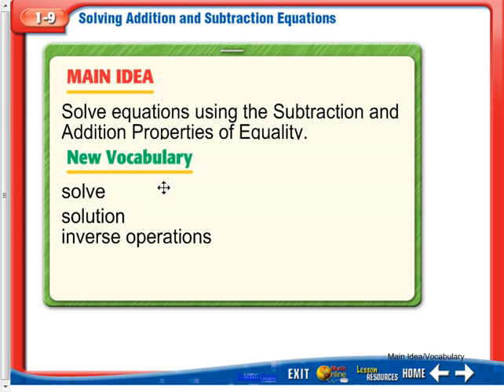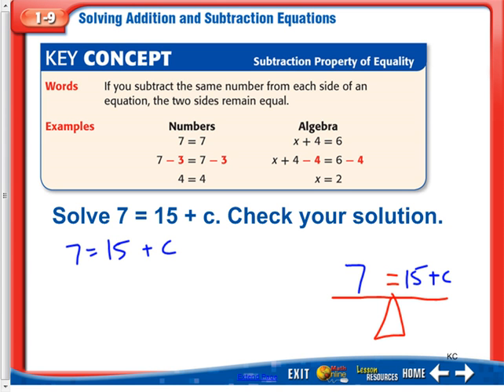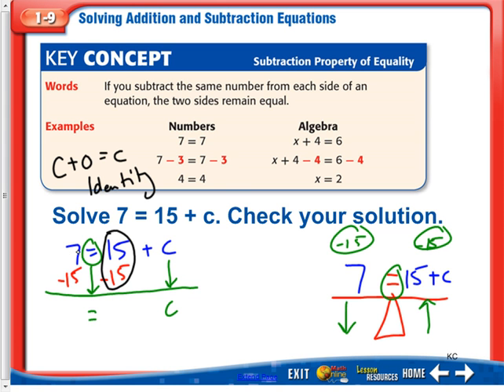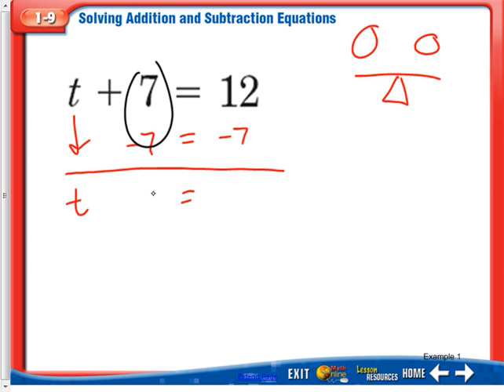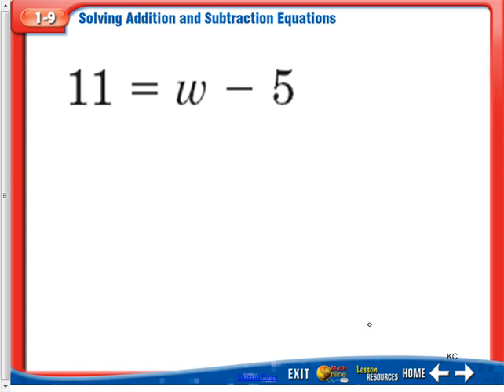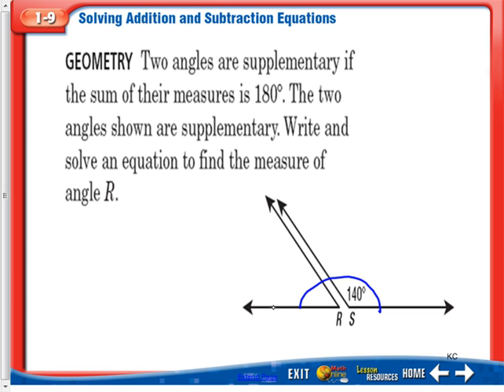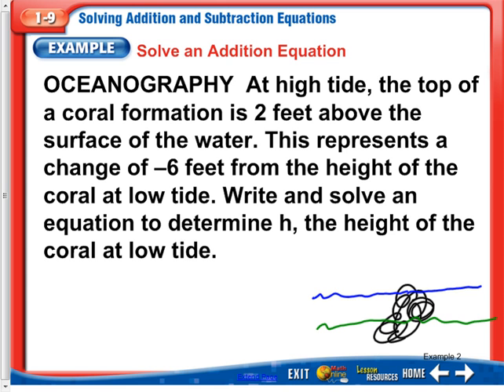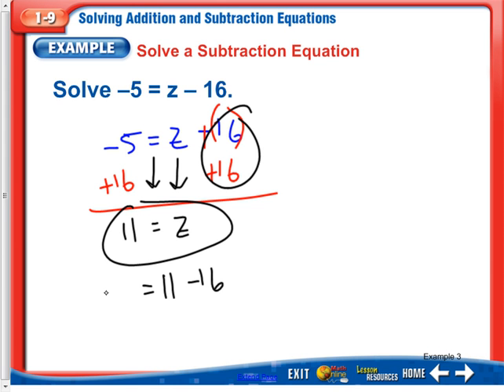1-9 Solving Addition and Subtraction Equations